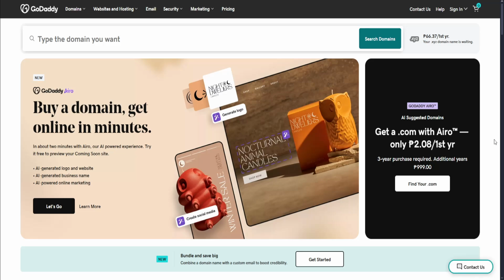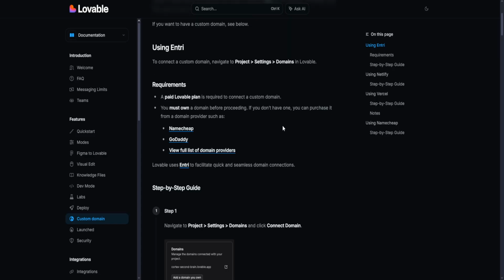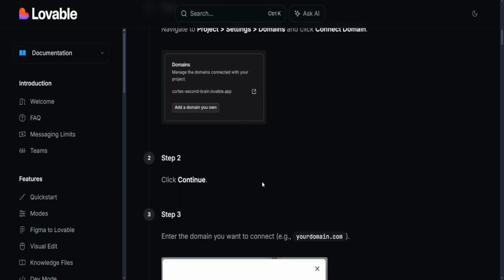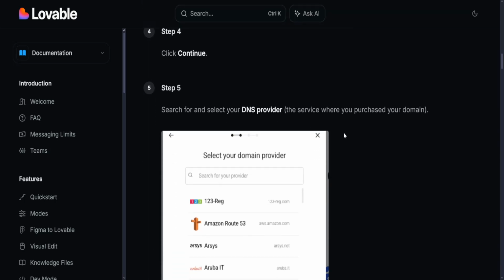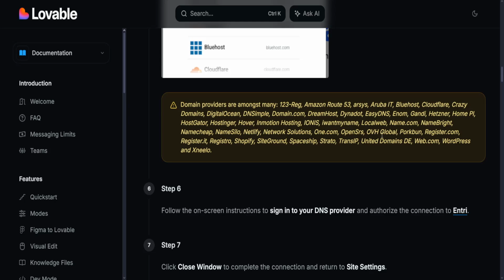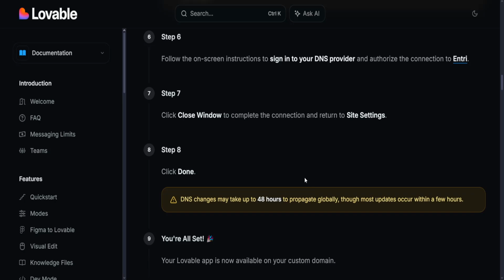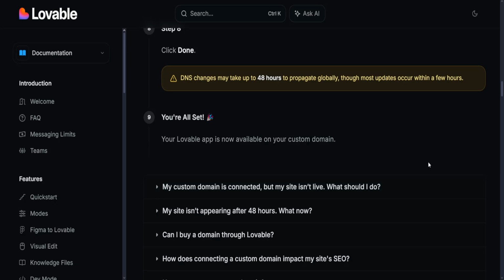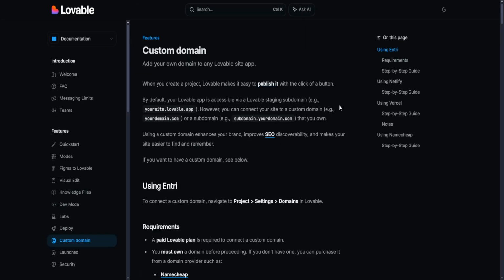How To Connect Godaddy Domain To Lovable AI (Step By Step)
📱 In this video, I’ll walk you through How To Connect Godaddy Domain To Lovable AI step by step.

Timestamps
0:00 Intro
0:07 Tutorial